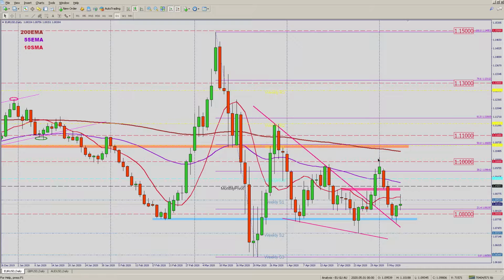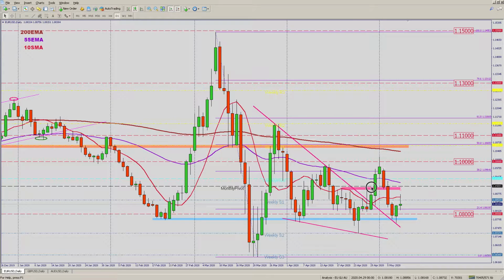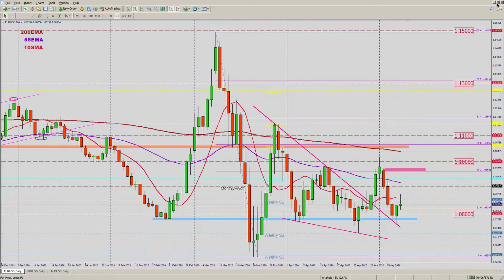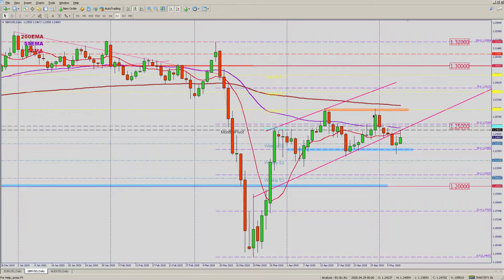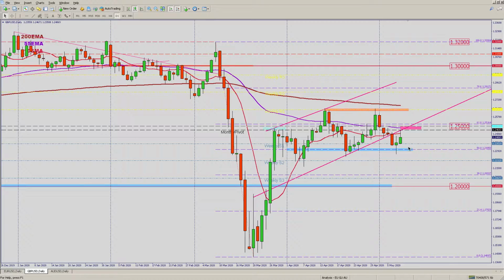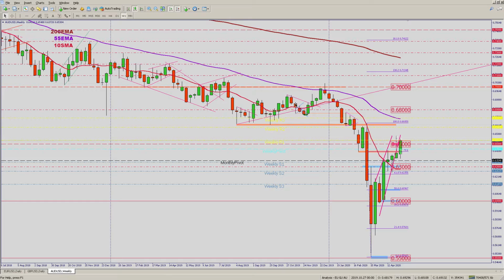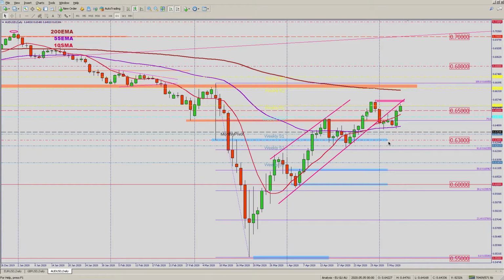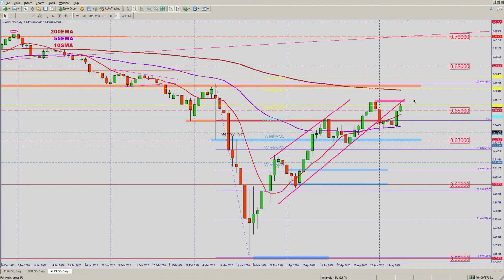EurUsd GbpUsd & AudUsd Weekly Technical Analysis (Sat-9May20)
Weekly analysis of Euro (EurUsd), Cable (GbpUsd) and Aussie (AudUsd) for Week 2 of Mayl-2020.